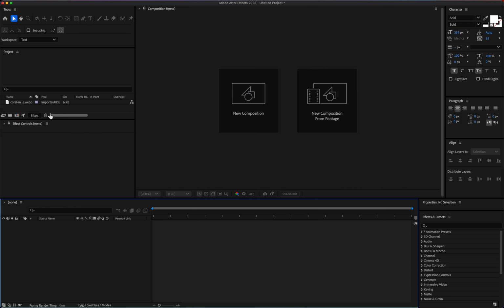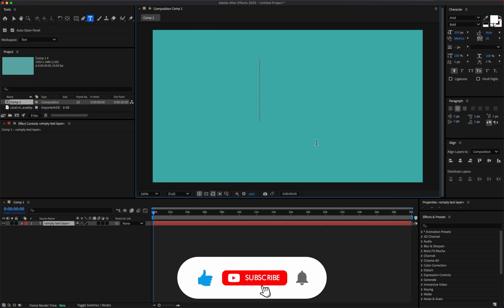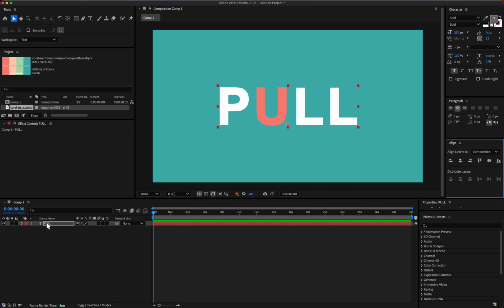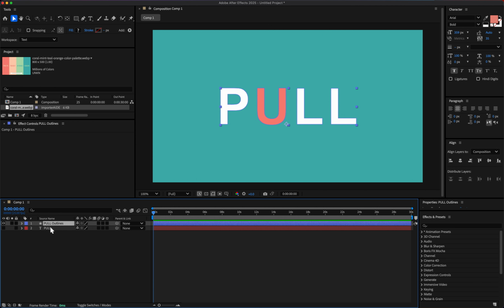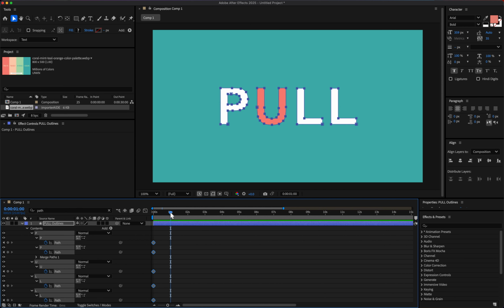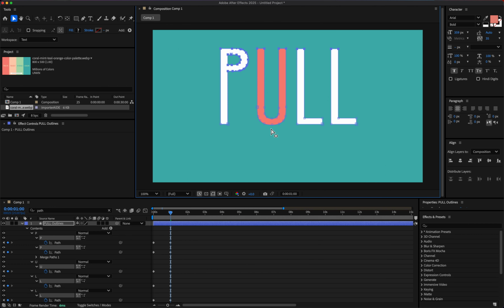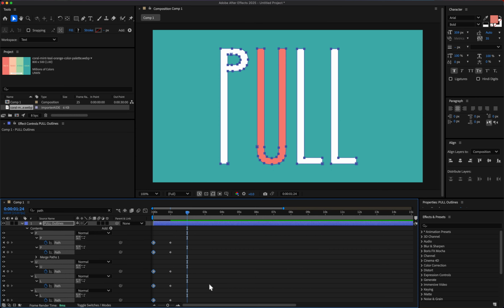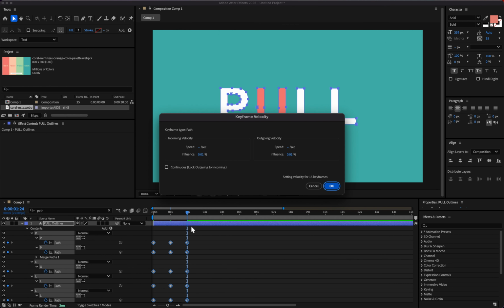Stretch / Pull Text Animation in After Effects | Easy Tutorial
Learn how to create a smooth and eye-catching stretch or pull text animation in Adobe After Effects. In this tutorial, you’ll discover how to animate text vertically with a clean motion effect that’s perfect for intros, titles, and social media videos.

This step-by-step guide is beginner-friendly and doesn’t require any plugins. By the end of this video, you’ll be able to create modern motion graphics using simple techniques like scaling, anchor point adjustment, and keyframe animation.

✨ What you’ll learn:
• How to create stretch/pull text animation
• Using scale and anchor point effectively
• Smooth keyframe animation techniques
• Tips for clean and professional motion design

🎯 Perfect for:
Motion designers, video editors, YouTubers, and beginners learning After Effects.